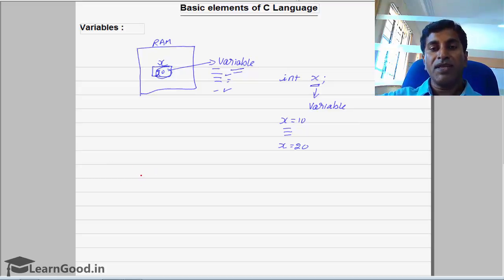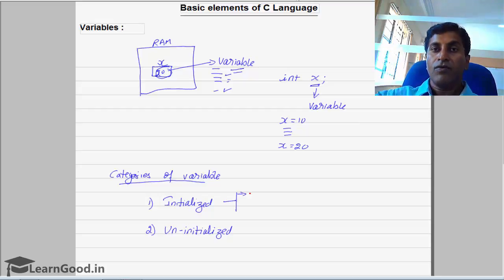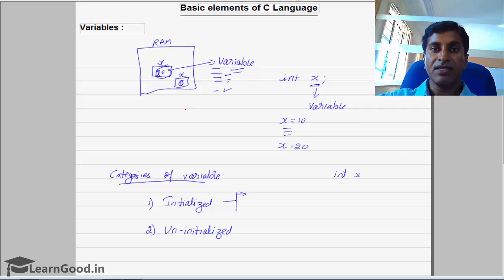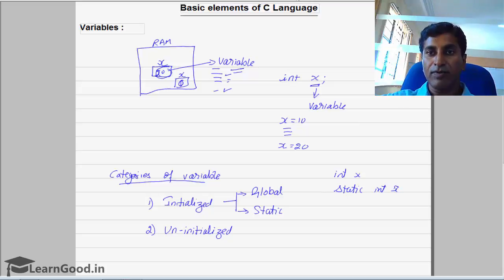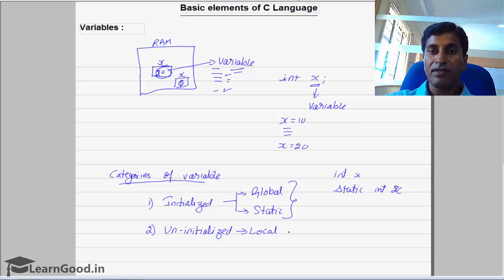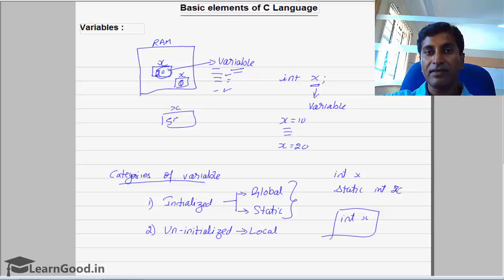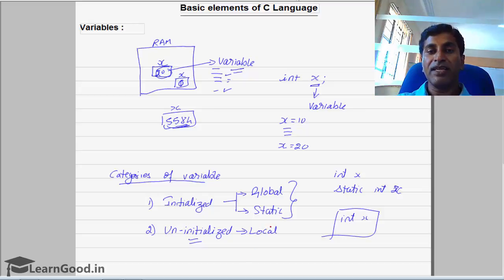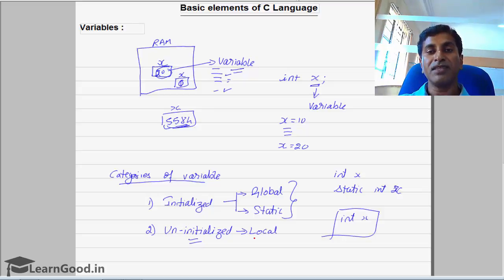2 2 2 Categories of Variables